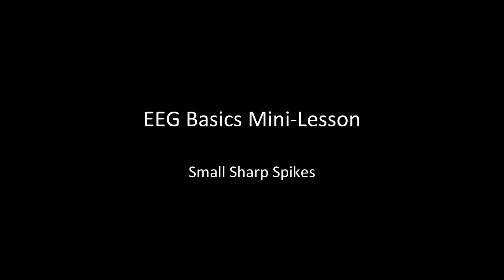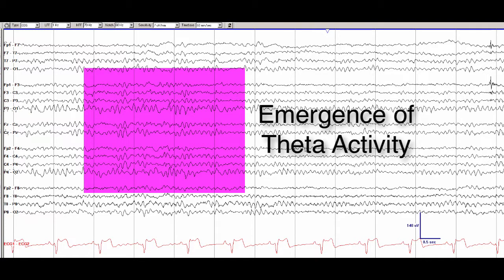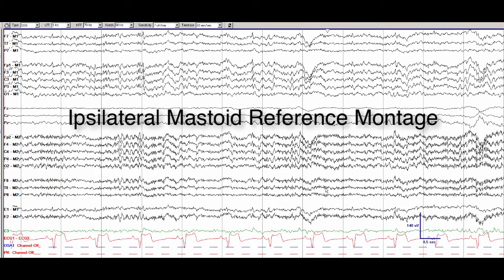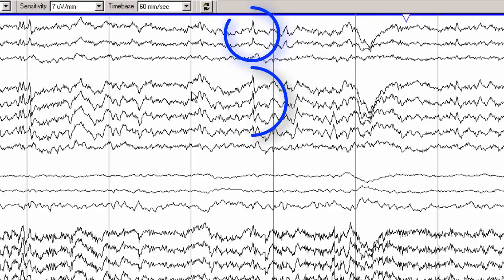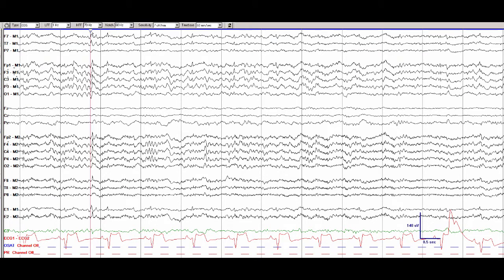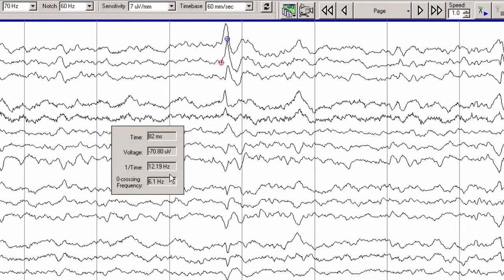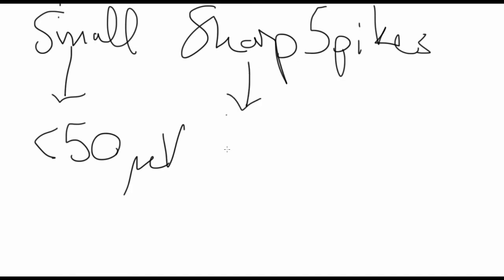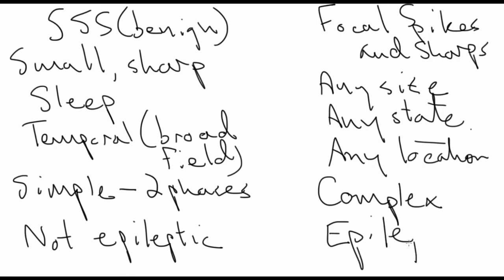Small Sharp Spikes (Mini Lesson #1 - Updated)